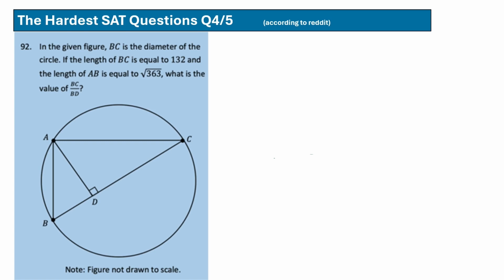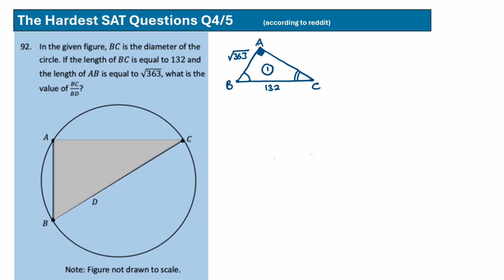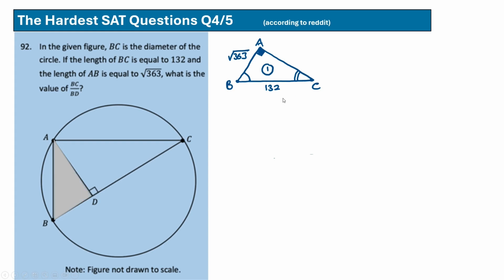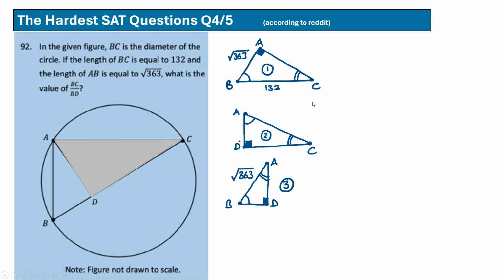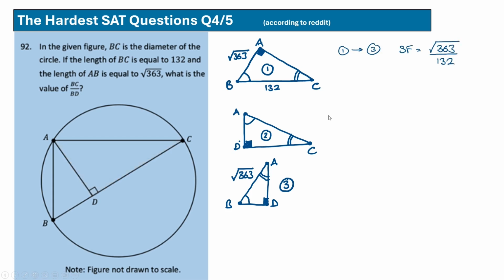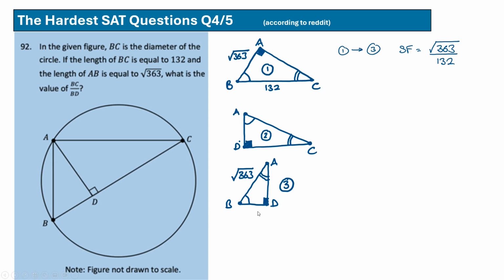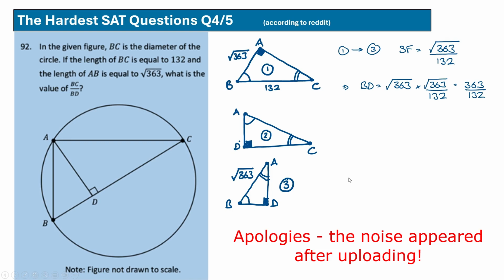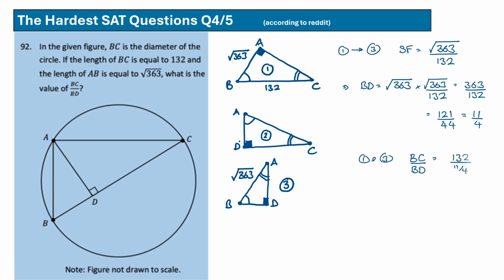UK Maths teacher tries the 'Hardest SAT Questions' Q4/5 - Daily Maths Problem 025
I thought it was time to try some of the harder SAT questions you see floating around the web. A quick search on Reddit gave me five questions that are apparently really difficult. It's also interesting to compare these to what we may teach in the UK.
Definitely not easy questions and test understanding of the underlying topic - can you do them?

Come back tomorrow for the next one.